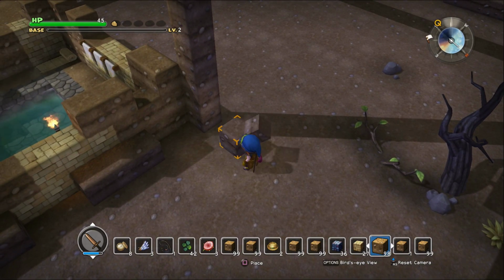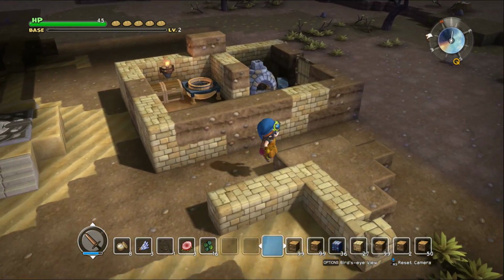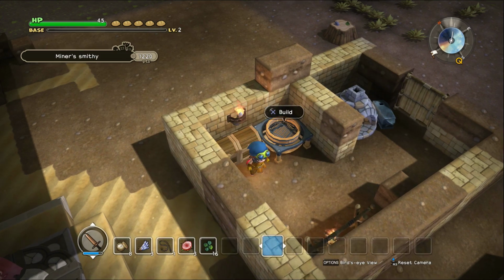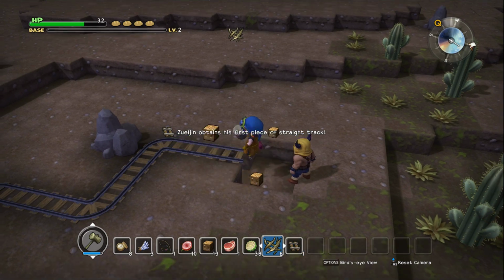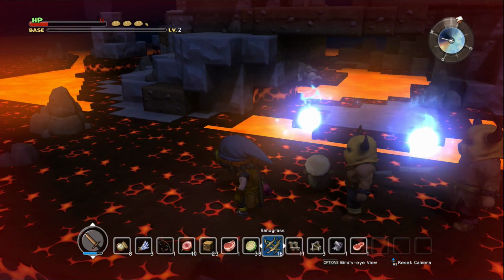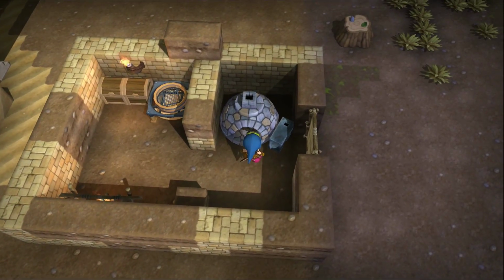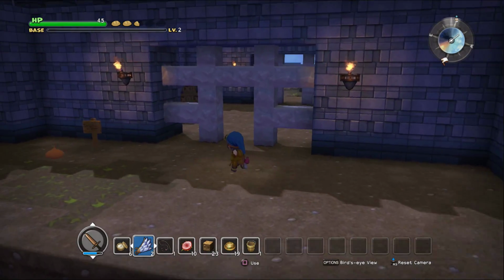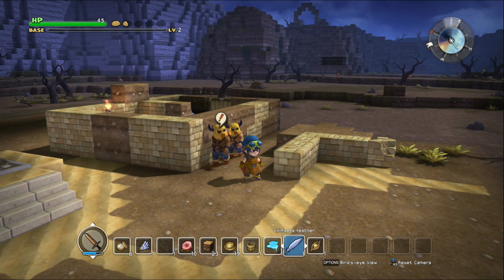Dragon Quest Builders Gameplay - Ep 39 - Rescue Mission (Lets Play Dragon Quest Builders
Welcome to my Dragon Quest Builders Gameplay series or simply Let's Play Dragon Quest Builders! It's like Dragon Quest Minecraft!  I'm going to be going through the game to get a feel for what to expect and share the experience I have with you guys.  The game takes place in the land of Alefgard where people have forgotten how to build and it's my job to teach them and rebuild the kingdom!

Features

■Build a variety of unique tools from materials you gather, and rebuild towns and cities to restore life to the shattered world of Alefgard.
■An intuitive control system will have you building the towers and castles of your dreams in no time.
■Play your own way—an immersive DRAGON QUEST® story and world to explore, combined with the freedom of sandbox gameplay, provides a new and exciting, family-friendly experience.
■Battle with famous monsters from the DRAGON QUEST series and interact with gorgeously designed 3D characters.